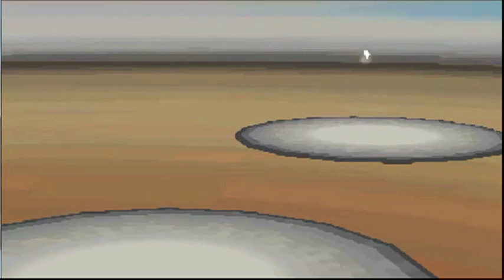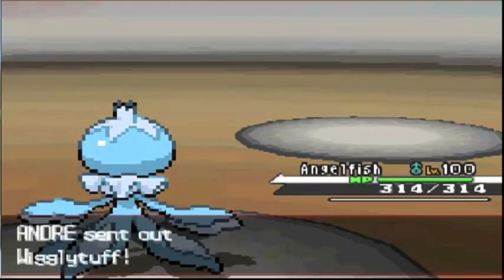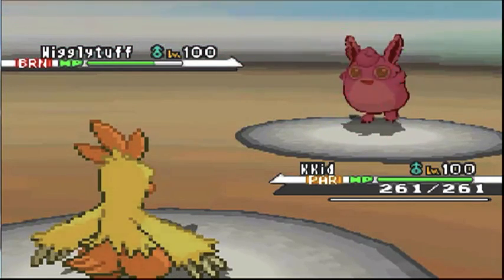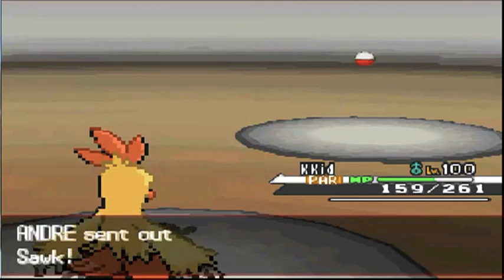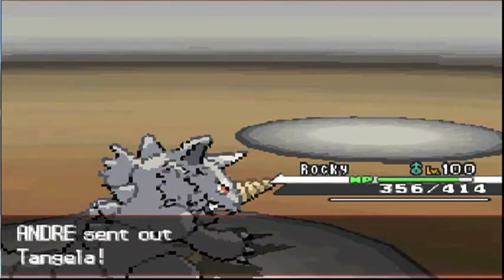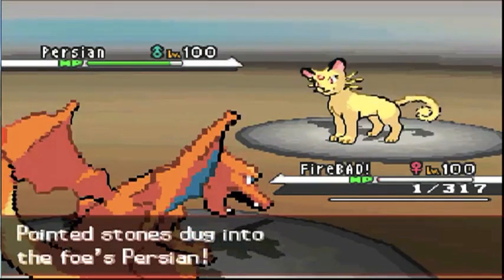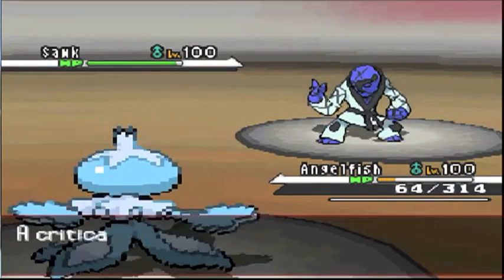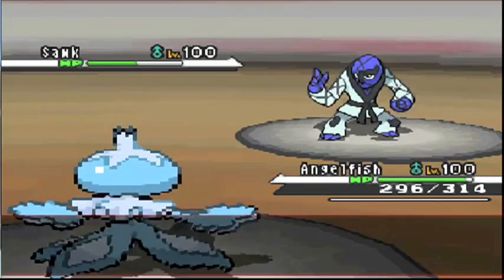Armedfro's Choose that Pokemon #2 Chatot vs Pikachu13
Choose what pokemon i will use in this series by posting a comment and thumbing up the pokemon you want to see in this series